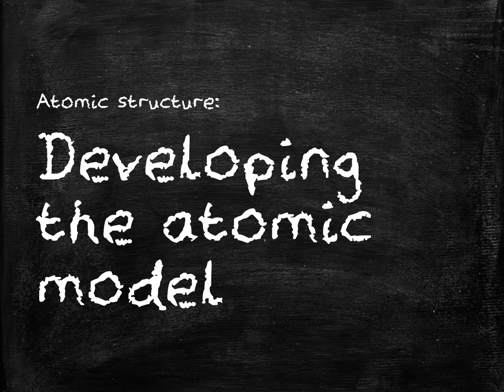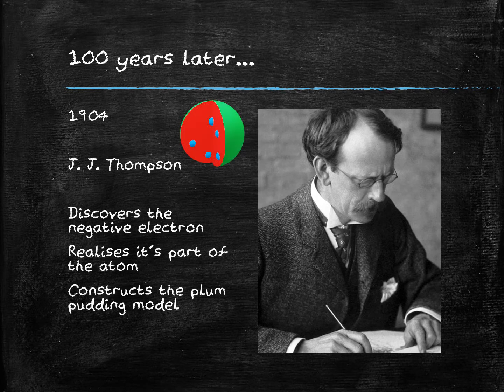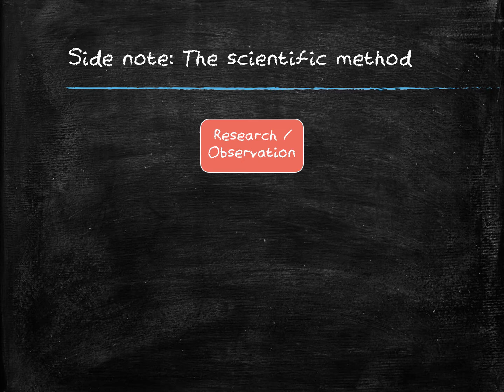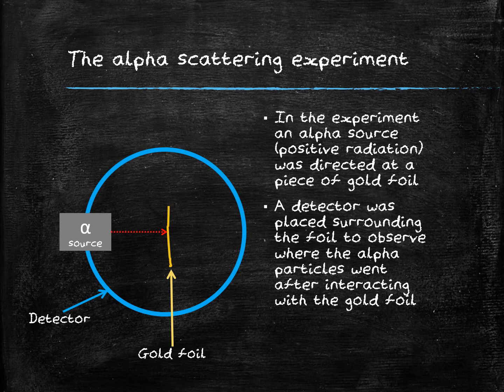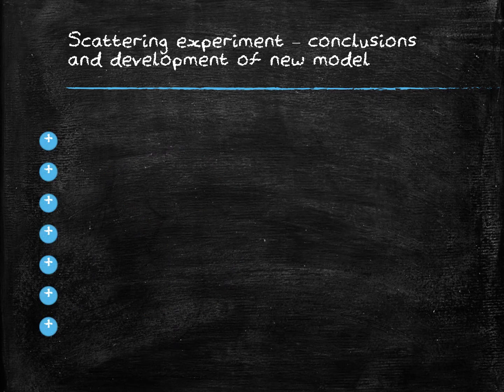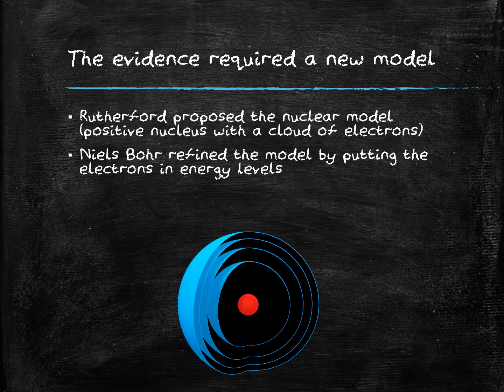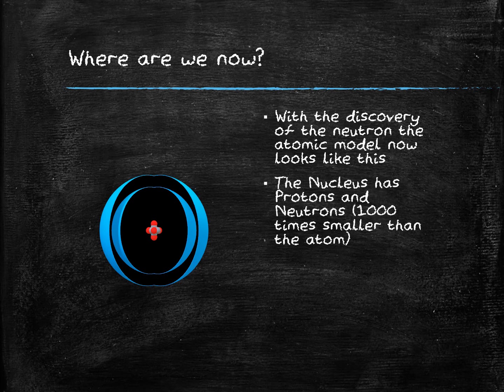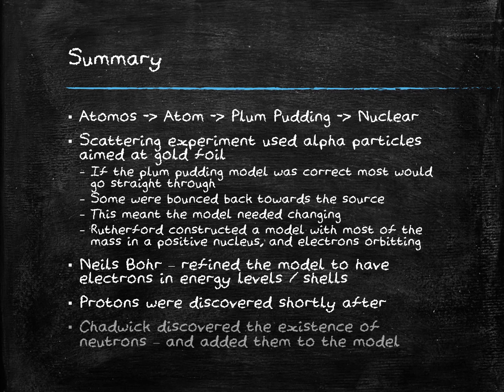1 Developing models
Atomic structure video 1 - How the atomic model was developed